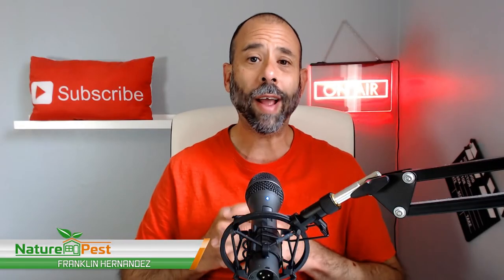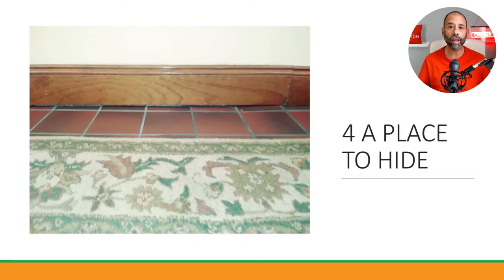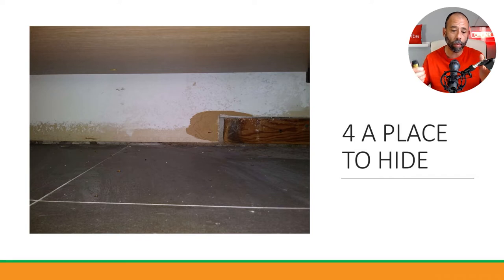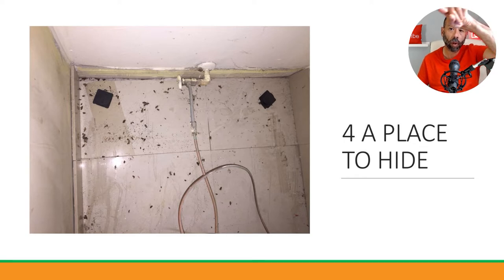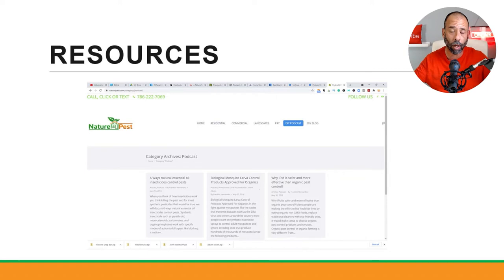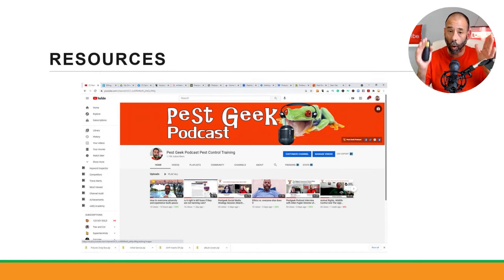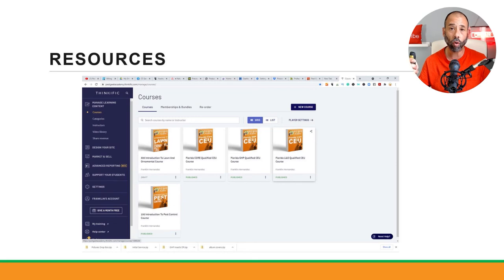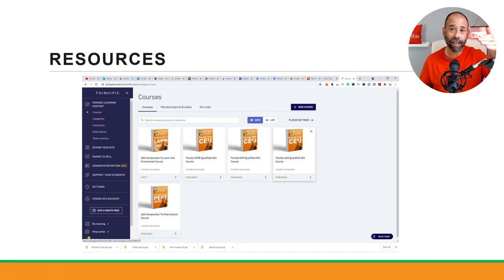Where Pests Like To Hide and How To Get Rid of Bugs IPM Holistic Pest Control Apply Where Pests Are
Pest love to hide in tight spaces like cracks, and crevices applying a pesticide baseboard spray isn't going to control a pest that is hiding in a void in a wall, you have put the pest control products where the pests are to control them. Insecticide spray contaminates the home without offering real control. you need a holistic pest control solution that is safer pest control.